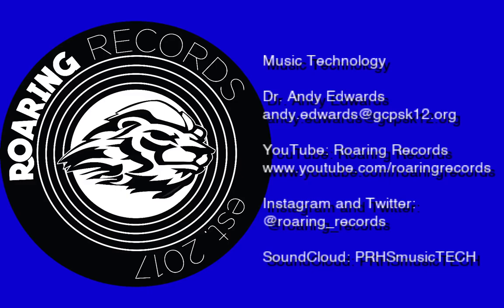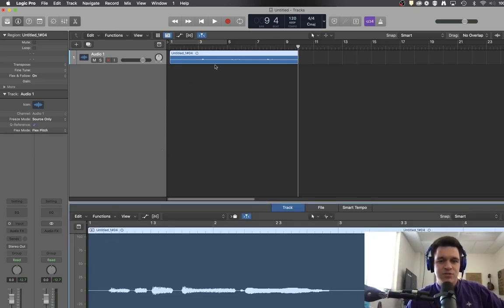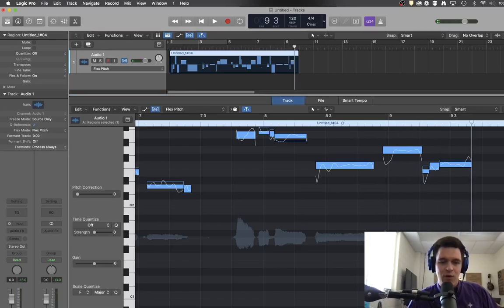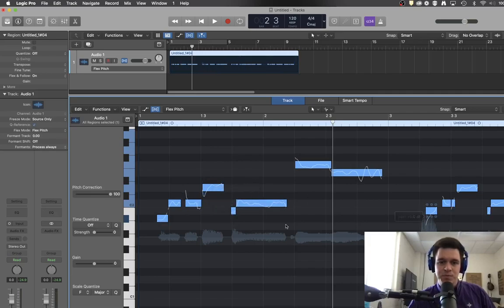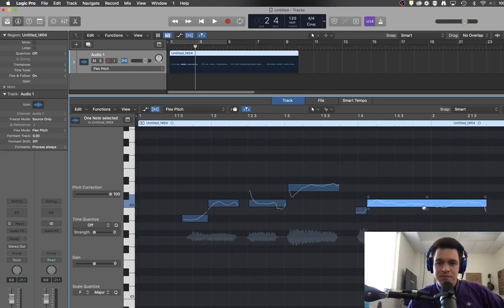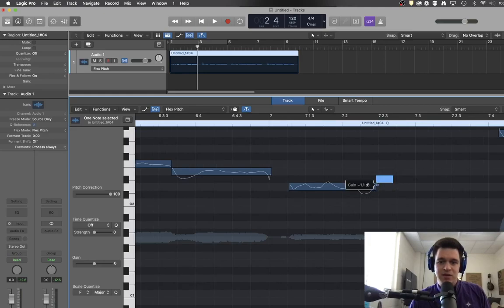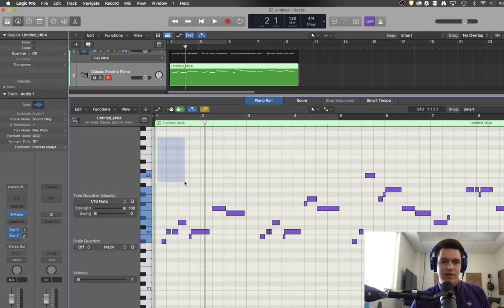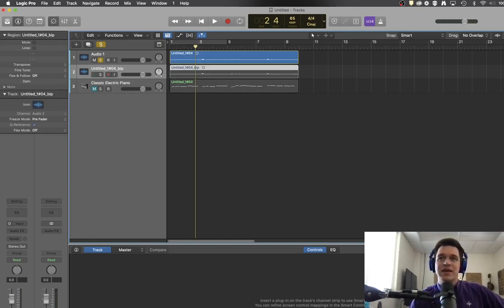Logic Pro X 10.6 Tutorial: Flex Pitch Tool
In this video, I am going to help you use the different features of the Flex Pitch tool in Logic.  It can actually be quite powerful in smoothing and correcting pitches in a vocal performance (or even solo instrument).